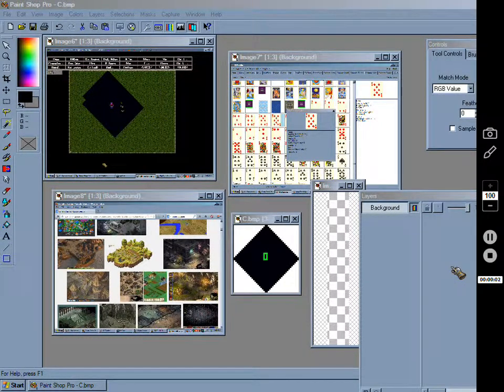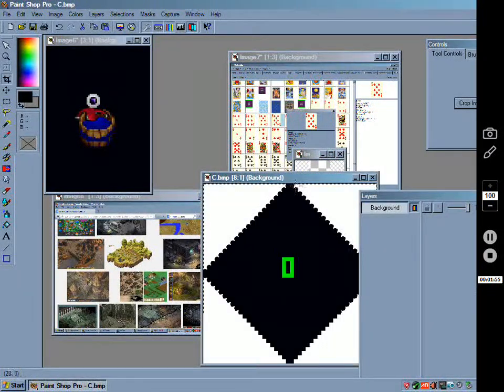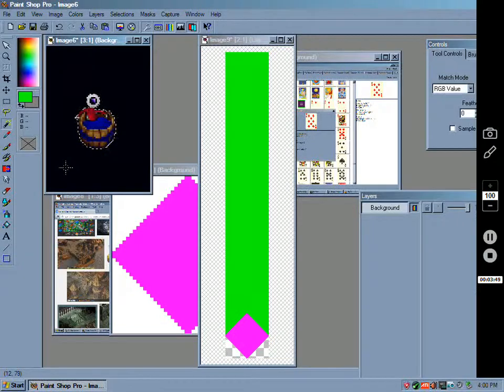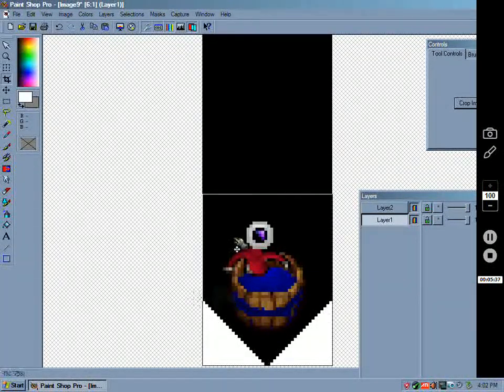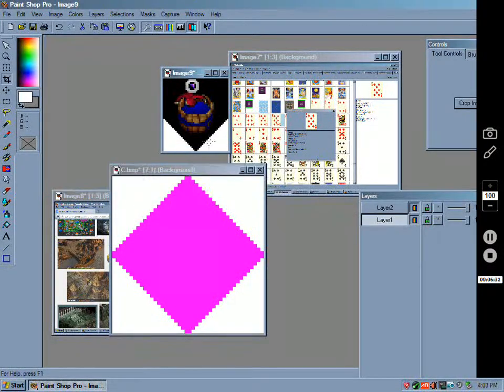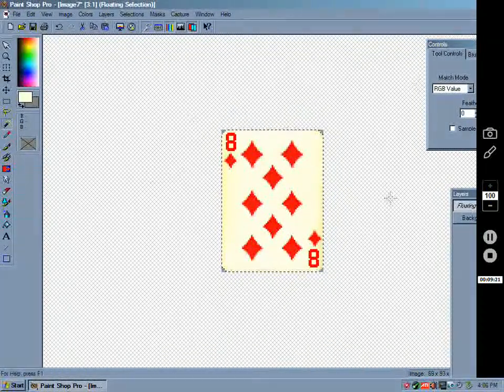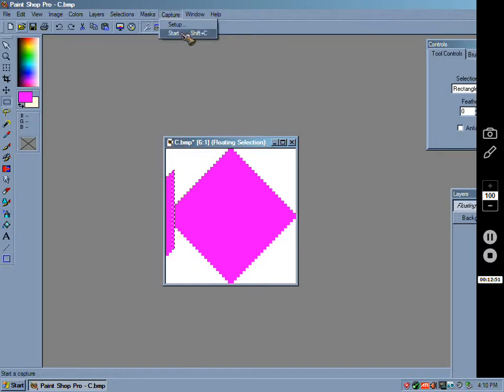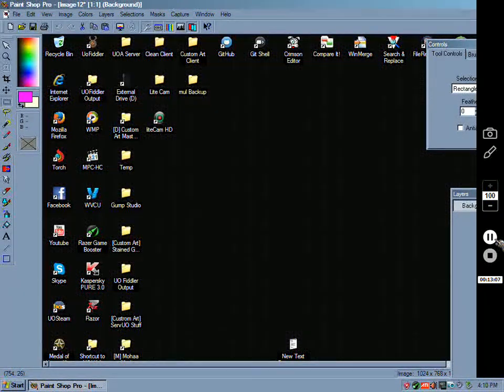Custom Art - Screenshot Method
Using screenshots to create, repair, & Import custom art for Ultima Online.